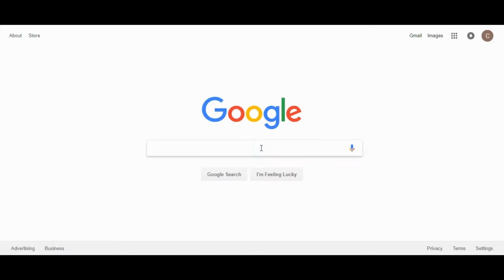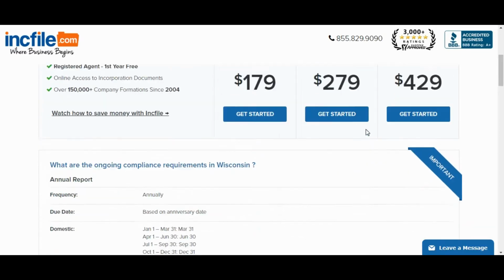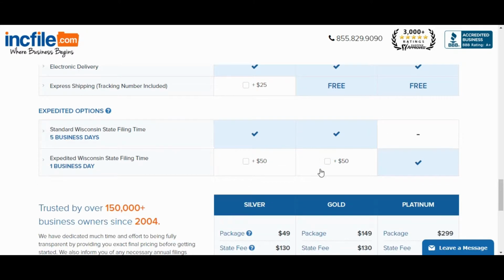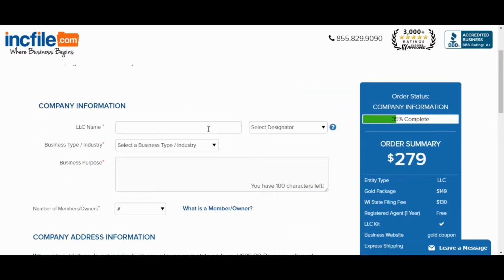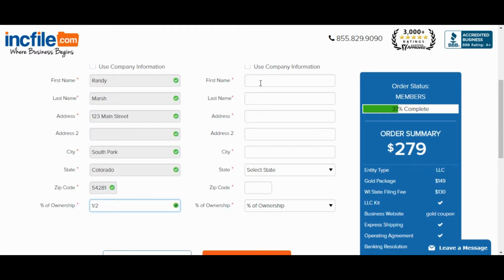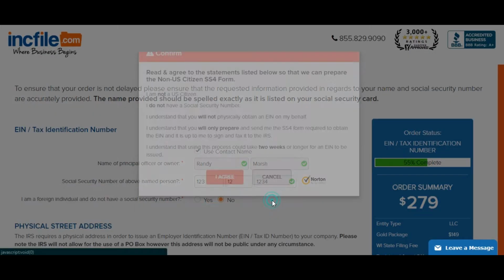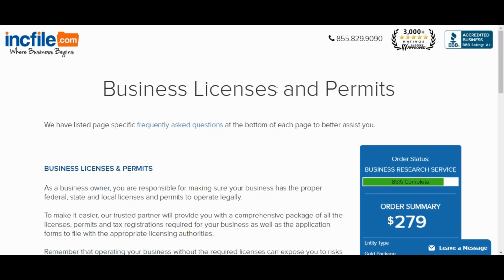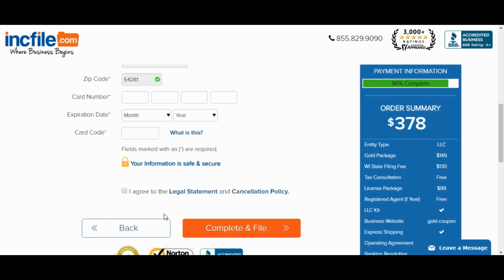Amazon FBA Business LLC Step By Step Complete Walkthrough Part 2 | FBA Fridays | Episode 4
Don't get sued! Protect yourself from any business debts with an LLC. See how to setup an LLC step by step so you can be protected TODAY!

Any information on finance and entrepreneurship available at this channel is intended for general guidance only and must never be considered a substitute for advice provided by a financial adviser or tax/legal professional. Any action you take upon the information on this channel is strictly at your own risk.

One of the biggest mistakes new entrepreneurs make is forgetting to protect themselves from any liabilities that the business might cause. If any harm comes to one of your customers or your business owes debts, creditors can come after your personal bank account, car, house, and other assets to pay back business debts.

There are many online vendors that you can create your LLC with, including LegalZoom, MyCorporation, and IncFile. Each has their pros and cons, but each offers a hassle free way of filing the paperwork to form your LLC and get your business started the right way.

I appreciate your time and hope you got value out of this video.